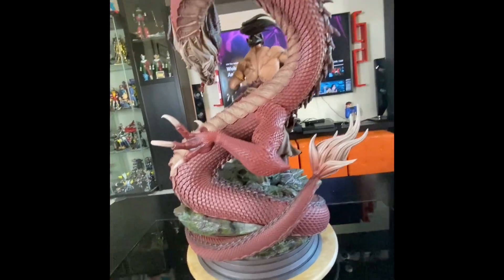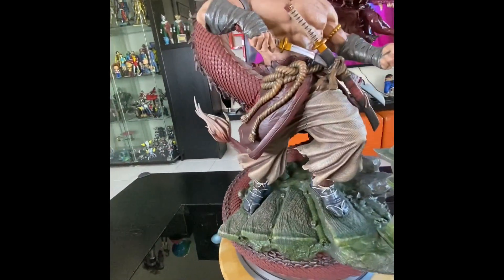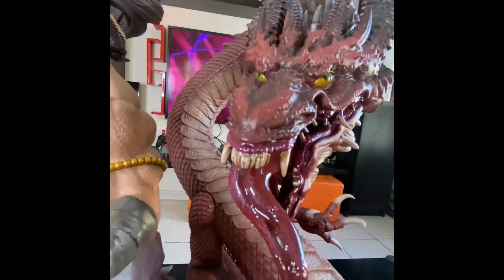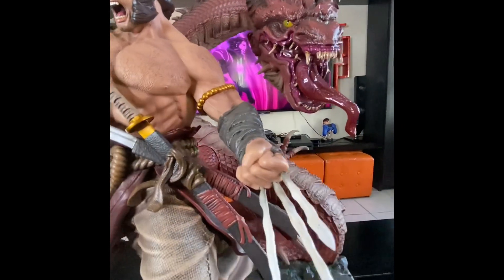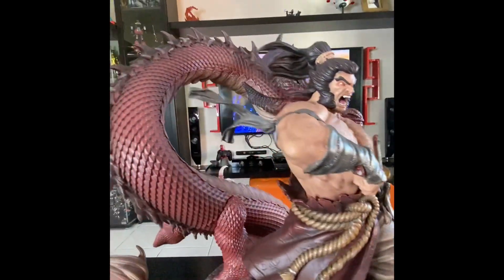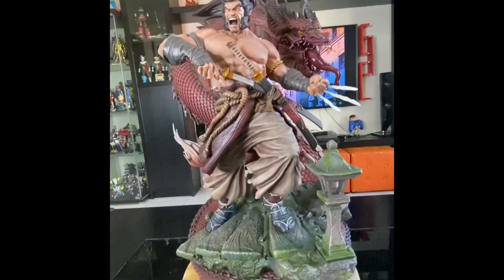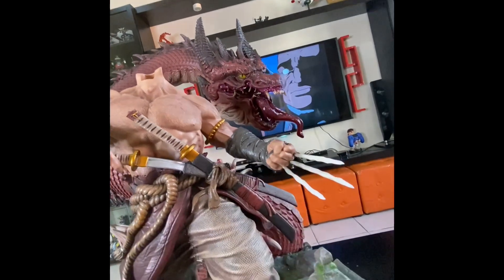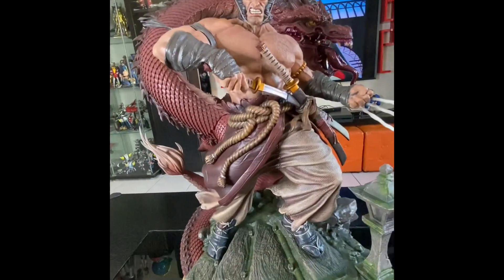Samurai wolverine costom statue by MFA Collectables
1/4 scale statue
Edition size : 50 pcs
By MFA Collectables